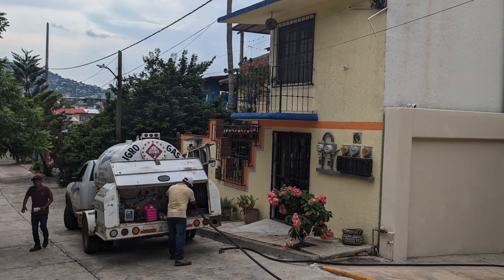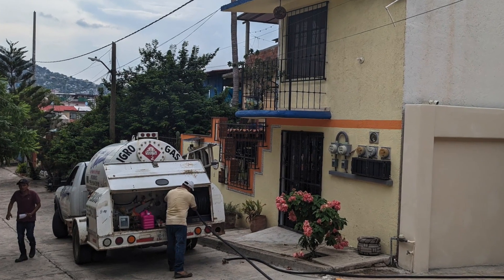What Happens When They Cut Your Power in Mexico?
One of the properties we manage had a small problem when the electric company, CFE, turned off the power to the apartment. If you don't pay the bill, they cut your power! And then the wheels totally fall off, no gas, no A/C, and a broken washing machine!

Interested in our Rental Properties or Services? Visit zihuatravels.com

If you enjoy our videos, then please consider supporting us in making more content

Become an AirBnb Host and get $25 for signing up

Our favorite credit card is the Chase Sapphire Reserve. It's a premium card for travelers, and includes: $900 towards travel after spending $400 in the first 3 months, plus $300 a year in travel credit, free Global Entry TSA Pre-Check, Access to 1,300 Airport Lounges, and Lots More.

The Best No Annual Fee Credit Card for Travelers is the American Express Hilton Honors. Learn more, and earn 80,000 points (good for between 1 and 8 free nights at Hilton properties) by signing up here: Apply for an American Express Card with this link. With your new Card, you could earn a welcome bonus and your friend could earn a referral bonus. Terms Apply.

Bear Naked Bungalows t-shirts
Bear Naked Bungalows tank tops

Please consider supporting our Nonprofit by donating at GlobalImpactHomes.org
Or by purchasing a t-shirt, tank top, sweet shirt or long sleeve shirt